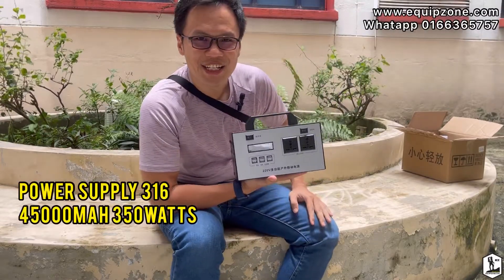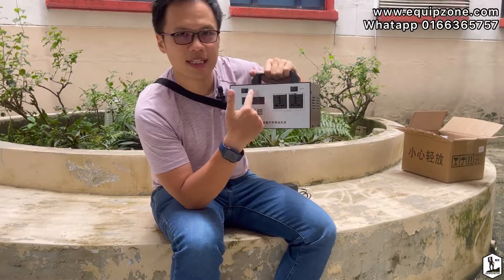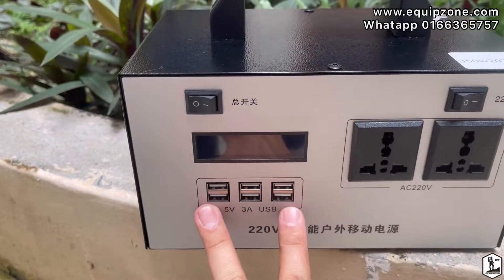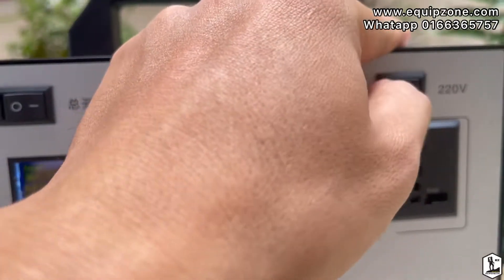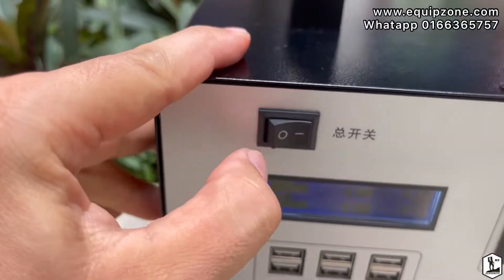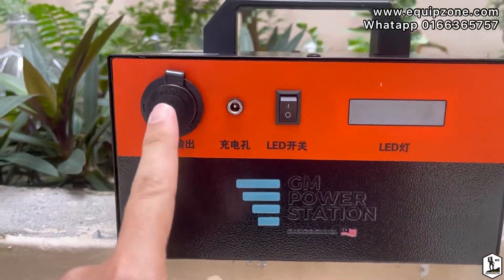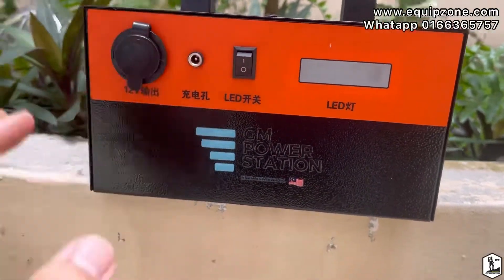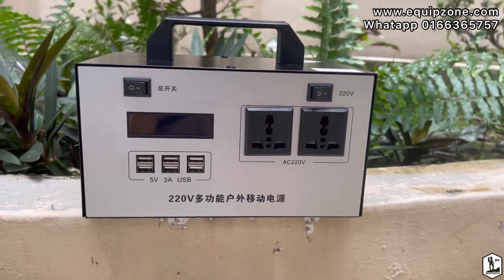316 Portable Power Station 45000mah with AC & DC (Malaysia Ready Stock)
316 Portable Power Station 45000mah with AC & DC (Malaysia Ready Stock)
Good for travel and camping too
Emergency for house too if out of electricity.

Can purchase at our website or Shopee shop

We are based in Malaysia.

Music credit to :

Musician: @iksonmusic